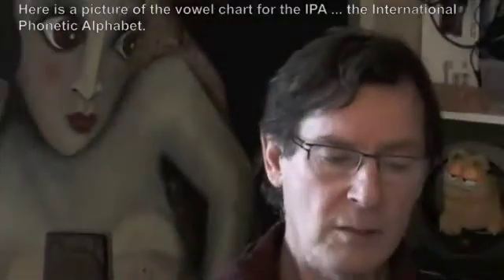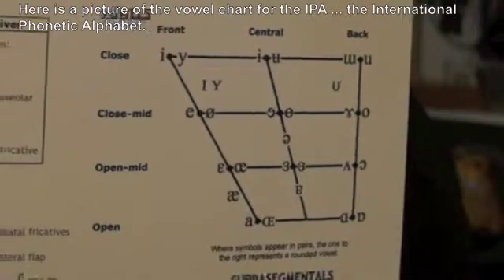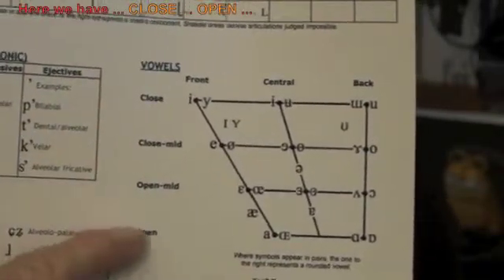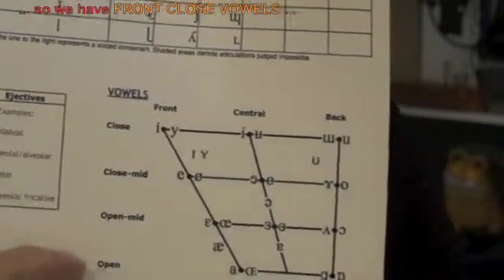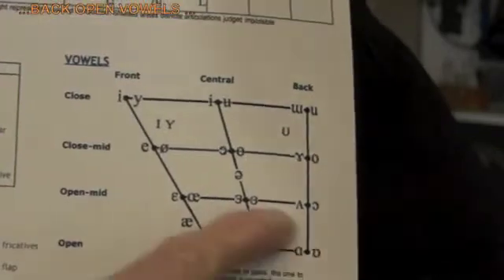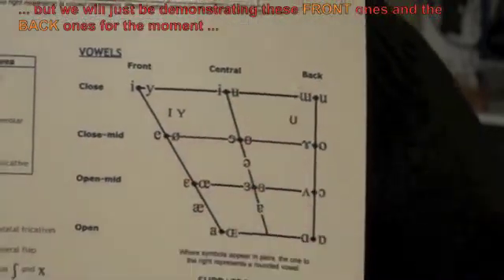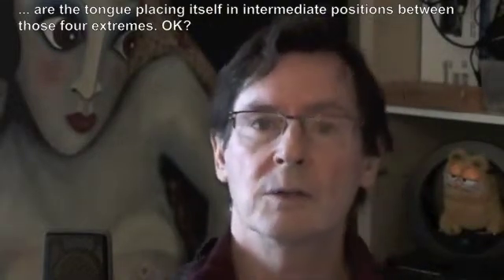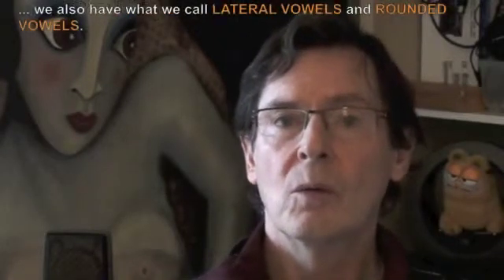Vocal J'azz Workshop - Phonetics - Vowels Part 1 - How they are classified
This video is an introduction to how vowels are classified. A vowel is an unobstructed sounds produced by the human articulatory system. In this series of videos I'll be introducing you to the International Phonetic Alphabet and the basic series of symbols for vowels and consonants.